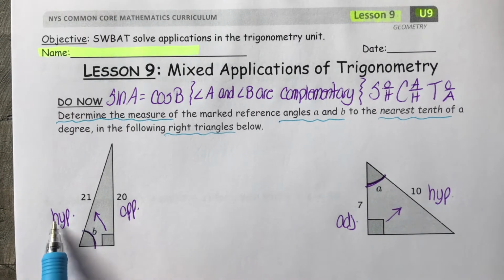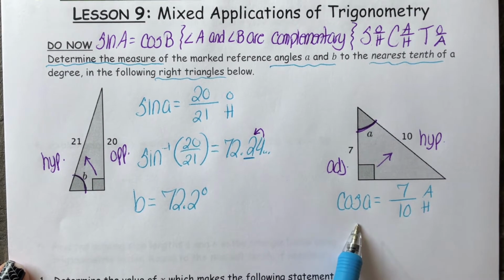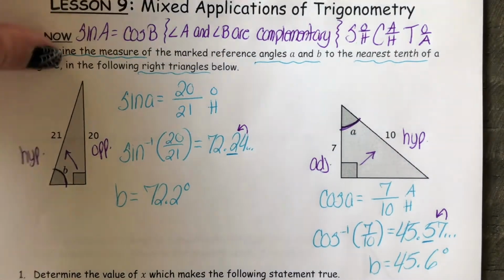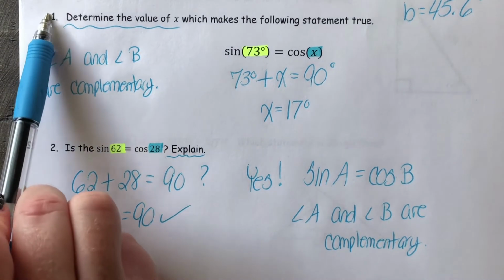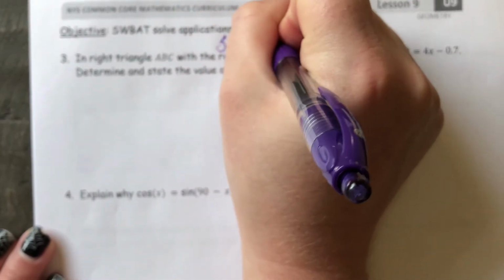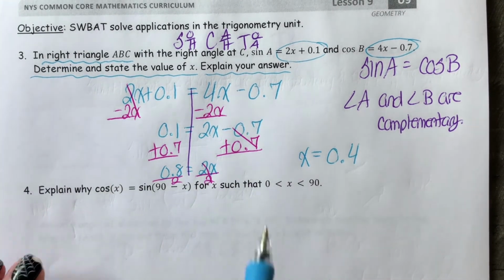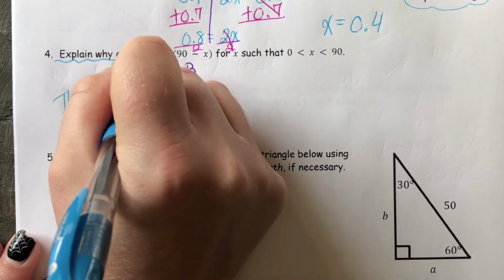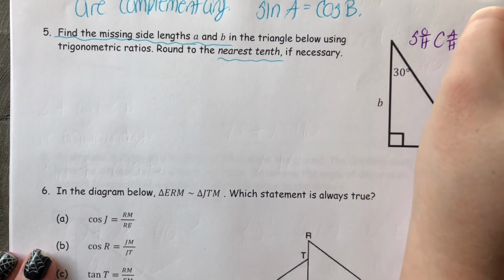Geo Unit 9 Lesson 9